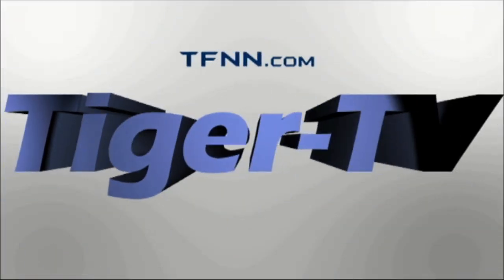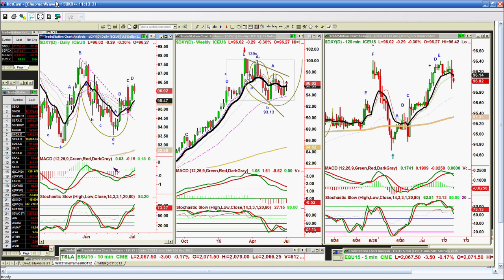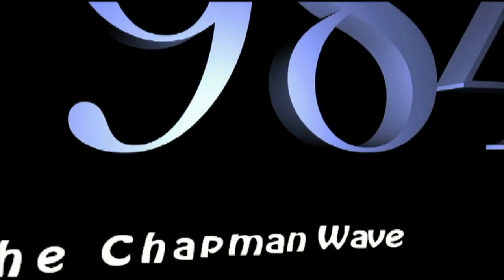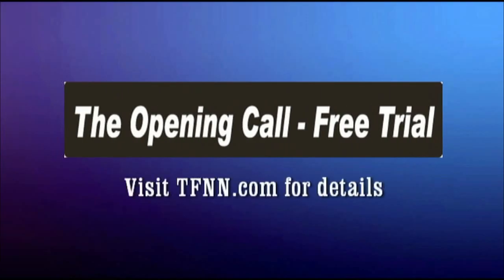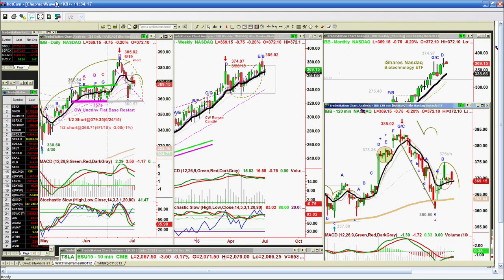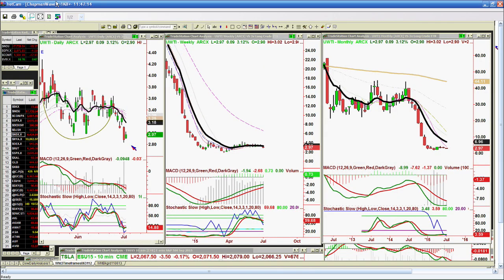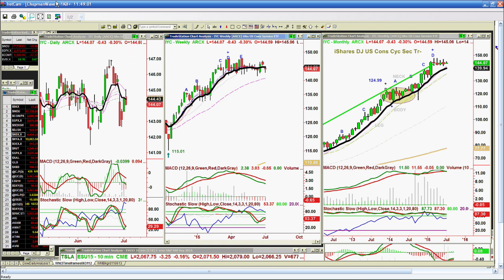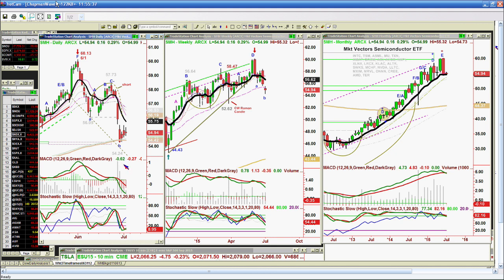Jul 2nd Tiger Technicians Hour with Basil Chapman on TFNN - 2015